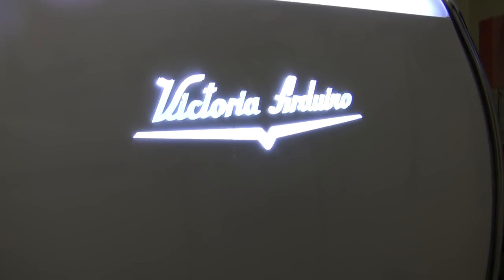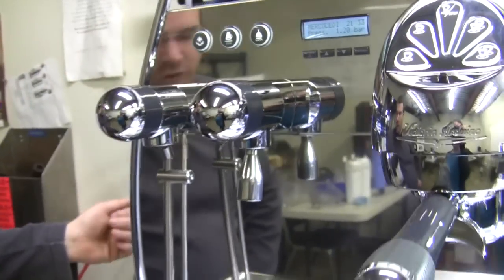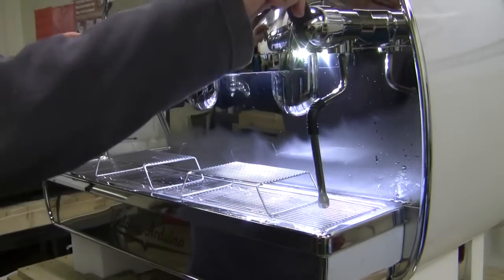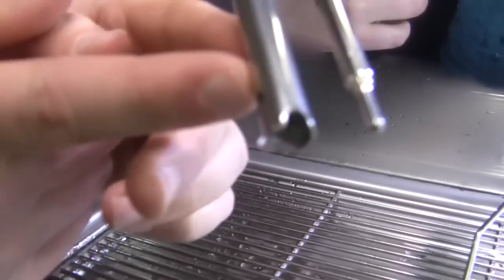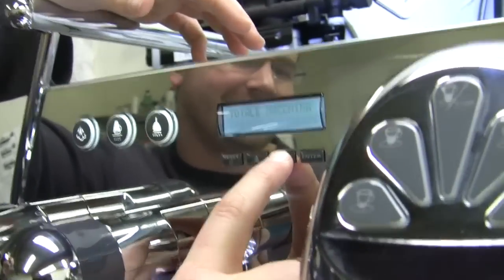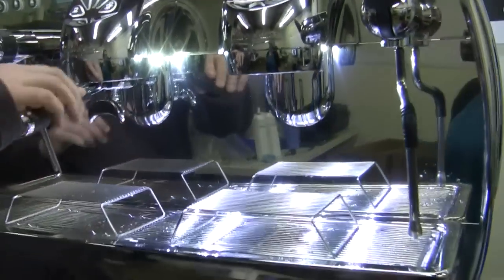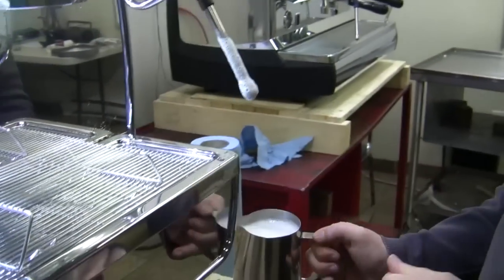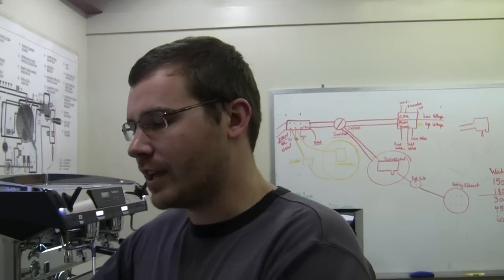Crew Review: Nuova Simonelli Victoria Arduino Adonis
There's a reason this machine is called the Adonis -- talk about a looker! Watch Brandon take us through the features and specs of this gorgeously designed commercial espresso machine by Nuova Simonelli.

Check out all of the Nuova Simonelli gear we have available